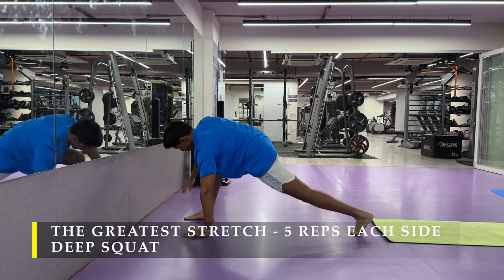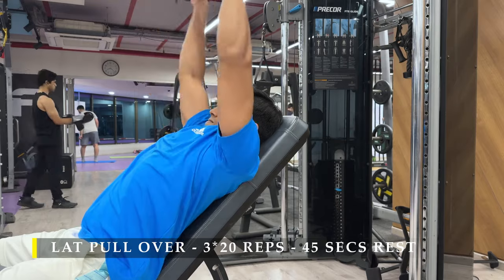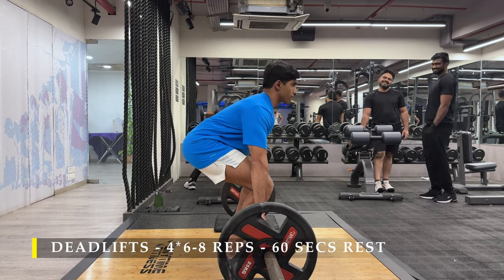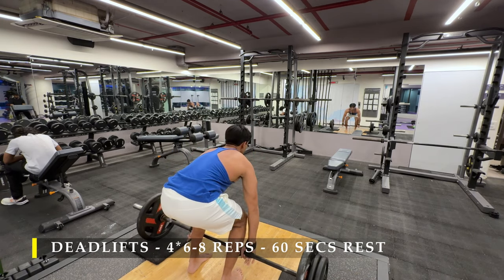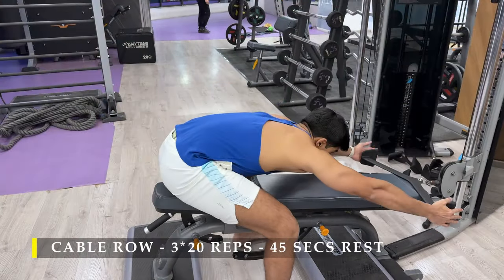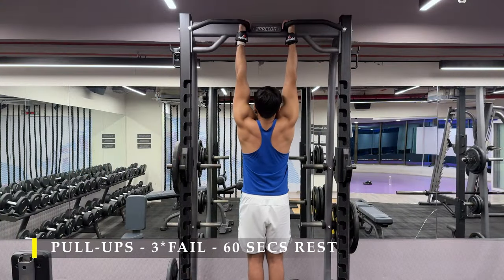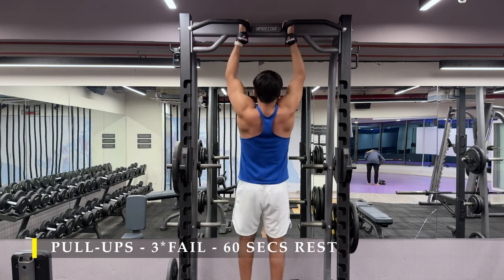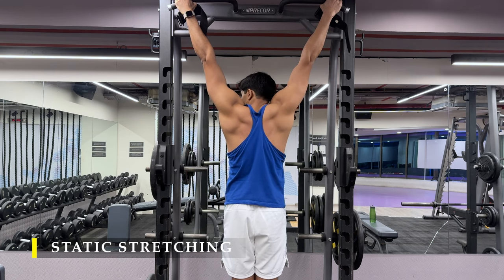How to train for a WIDE BACK- Day -117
0:00 The greatest stretch
01:02 Cable Pull-overs
02:13 Deadlifts
03:45 Cable rows
05:14 Shrugs
06:34 Pull-ups
07:24 Stretching